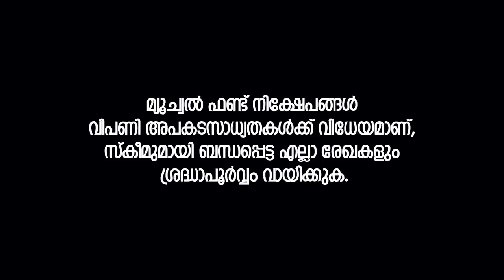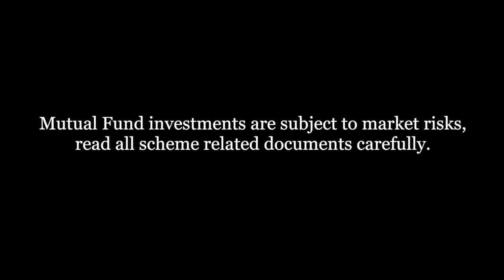ഗവമെന്റിന്റെയും, കമ്പനികളുടെയും ബോണ്ടുകളിൽ നിക്ഷേപിച്ചു എങ്ങനെ ഉയർന്ന പലിശ നേടാം | VIDEO -05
1. Before acting on any information covered today, please make your own investigation & seek appropriate professional advice.

2. The statements contained herein may include statements of future expectations and other forward looking statements that are based on prevailing market conditions / various other factors and involve known and unknown risks and uncertainties that could cause actual results, performance or events to differ materially from those expressed or implied in such statements.

3. Any information covered is from reliable, publicly available sources or developed in-house. Such data would be correct as of the date of the event & may or may not be relevant in the future.

4. The reference given for the strategy/investment approach (if any) is currently followed by the schemes and the same may change in future depending on market conditions and other factors.

5. The sector(s)/stock(s)/issuer(s) covered (if any) do not constitute any research report/ recommendation of the same and schemes of DSP Mutual Fund may or may not have any future position in those sector(s)/stock(s)/issuer(s).

6. While utmost care has been taken, DSP Asset Managers Private Limited does not warrant the accuracy, reasonableness or completeness of any information shared by the speakers and disclaims all liabilities, losses and damages arising out of the use of this information.

7. This content/document is not, and should not be construed as, any marketing collateral or an offer or solicitation for purchase or sale of any securities.

8. There is no assurance of any returns/capital protection/capital guarantee to investors in any schemes of DSP Mutual Fund.

9. Past performance may or may not be sustained in future and should not be used as a basis for comparison with other investments.

10. For complete details on investment objective, investment strategy, asset allocation, scheme specific risk factors please refer the scheme information document and key information memorandum of the schemes, which are available at AMC and registrar offices and investor service centres/AMC website viz.

Courses & Appointment via App – Money Talks (Android )
‘My Institute’ Org code – agwss (IOS)

Mutual Fund investment App – Box by Pentad
Trading and Demat Account App – Pen by Pentad